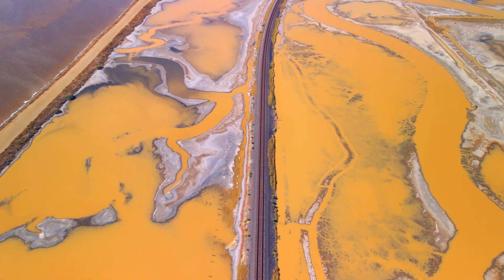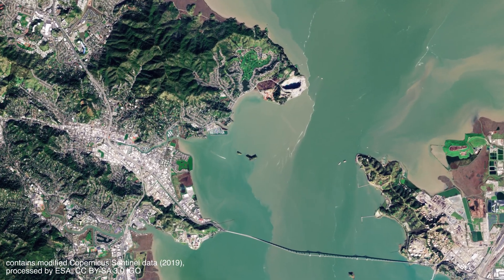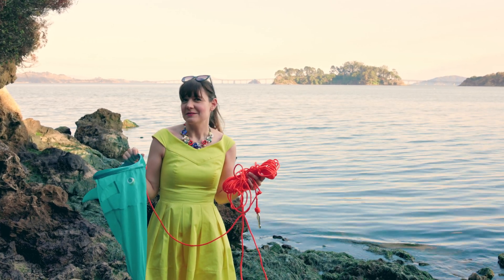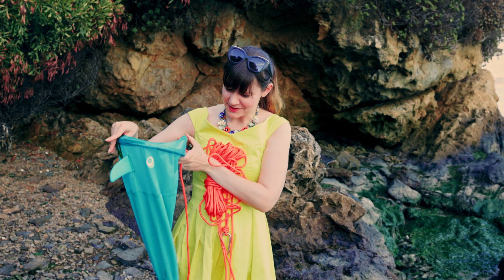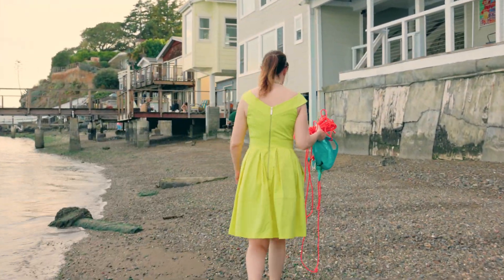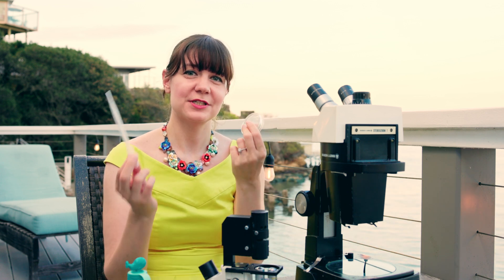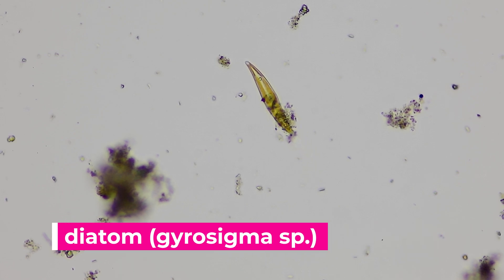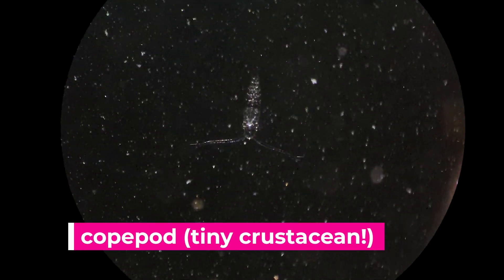Plankton of the San Francisco Bay – Order of Magnitude Ep. 1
Order of Magnitude is a new occasional series revealing the amazing planet we call home, using satellites, drones, and microscopes. On this episode, we explore microscopic crustaceans, algae encased in glass (aka diatoms), single-celled critters, and other fascinating tiny plankton creatures that call the waters of San Rafael Bay home.

Featured Gear:
- Plankton Net
- Bausch & Lomb Stereozoom 7: (check eBay or other resellers!)
- Petri Dishes and Pipettes

Shout out to these especially awesome patrons:
Andrea Connell, B Cavello, brian allred, Candice Dayoan, Chris Lockwood, Christopher Milton, Colin Richardson, Daniël C, Daniel Catt, Doug Sinclair, Dr. Scarlett, Eric the Baker, Francois Varas, Indi Rapsey, Jason Coyle, Jason Shupe, Jason VanNimwegen, Jesus Menchaca, Kris Jones, Lenard Dome, Lisa Ballard, Lisa Crotty, Loretta Whitesides, Matt Biddulph, Nathan Bergey, Neal Kaplan, Octavian Voicu, Patrick B., Paul Clanon, Philip, Quinn Emmett, Richard Gipson, Robertson S. O., Ruby Chen, Sam Richardson, Sami Samhuri, Susan Matheson, Suzanne Leibrick (@inannamute), and Wesley Swingley!

Videography by Matt Biddulph.